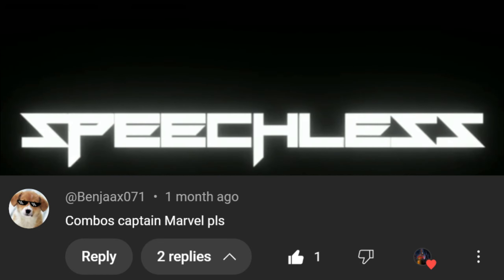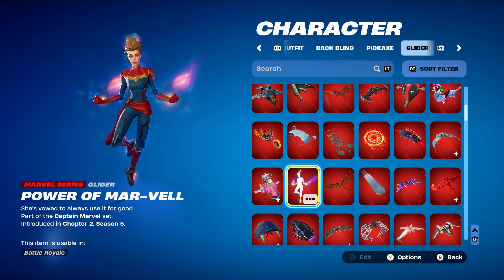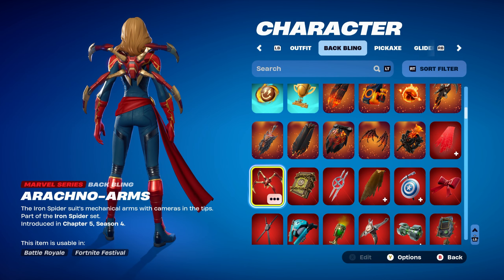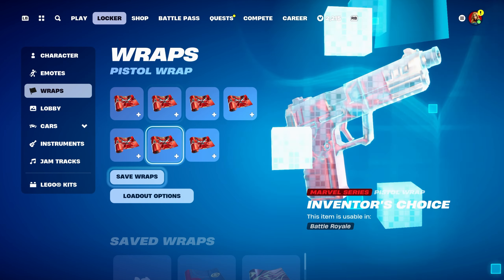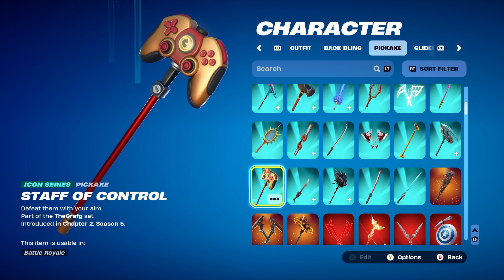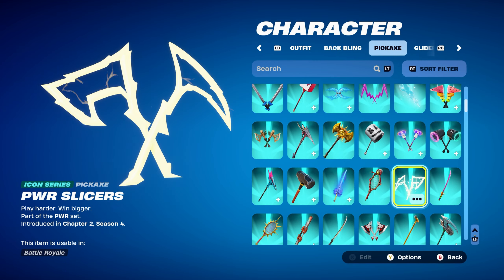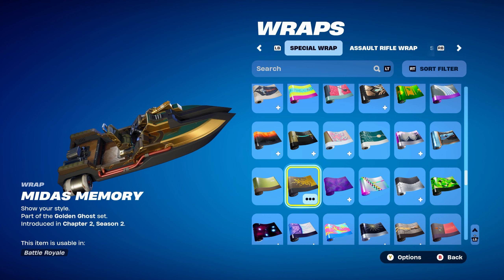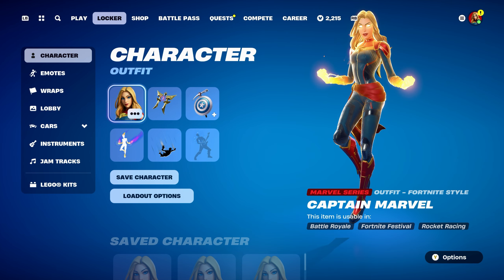Best CAPTAIN MARVEL Skin Combos For CHAPTER 5 (Season 4: Absolute Doom)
Hello and welcome to this video. This video is going to be best Captain Marvel skin combos for Chapter 5. Which will include Back Bling, Pickaxe, Glider/Umbrella, Contrail and Weapon Wrap.

Captain Marvel is a Marvel Series Outfit in Fortnite, that can be purchased in the Item Shop for $24.99 with the Marvel: Royalty & Warriors Pack. Captain Marvel was first released in Chapter 2: Season 5 and is part of the Captain Marvel Set.